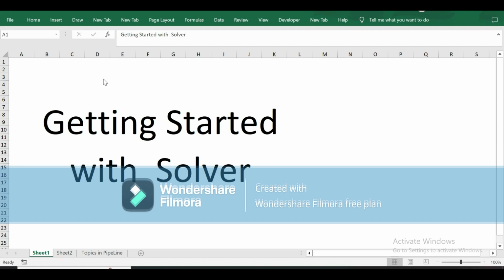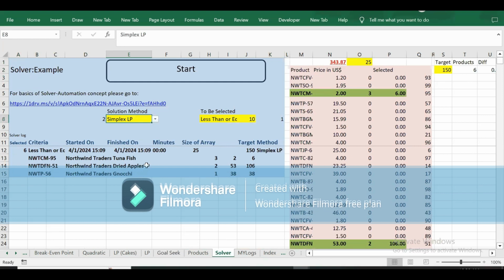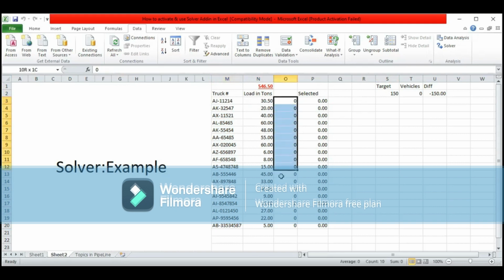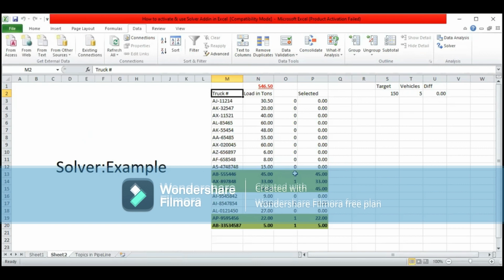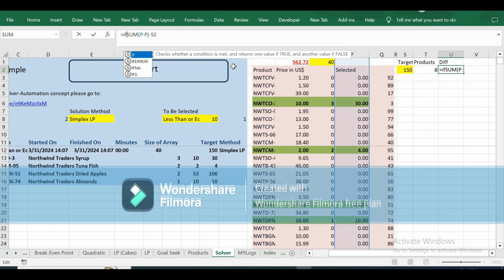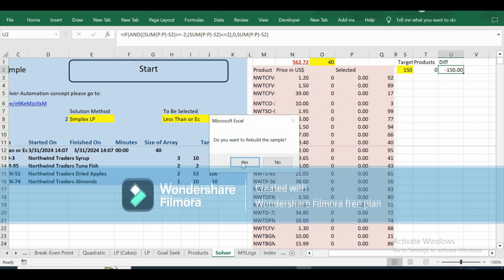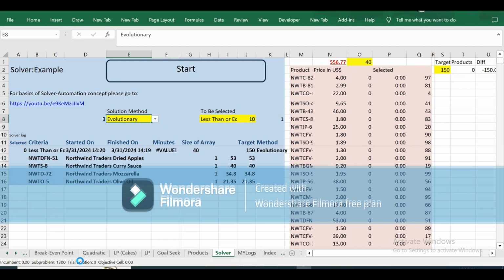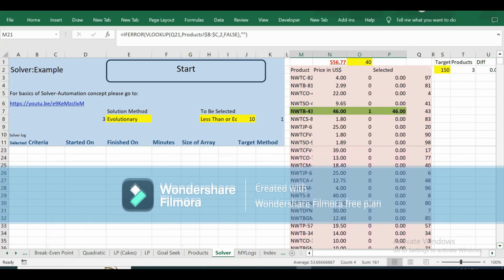Excel Add-in Solver Explained